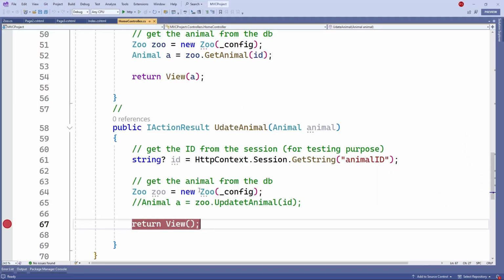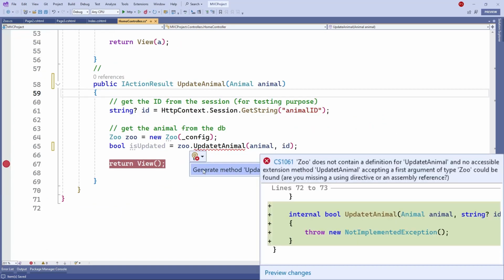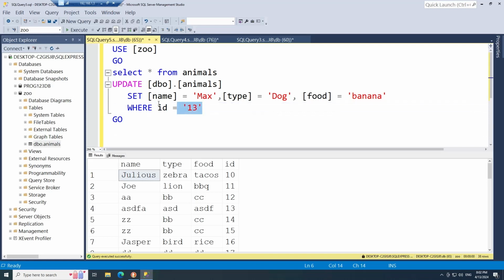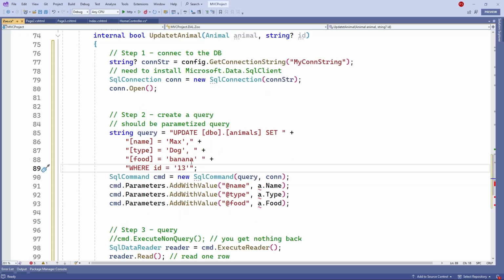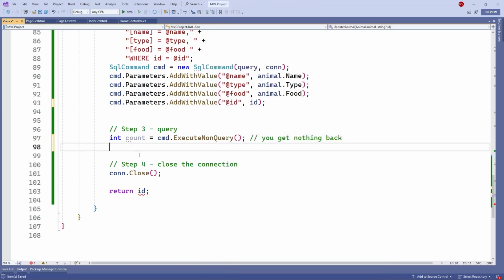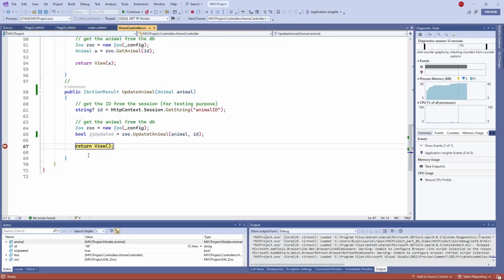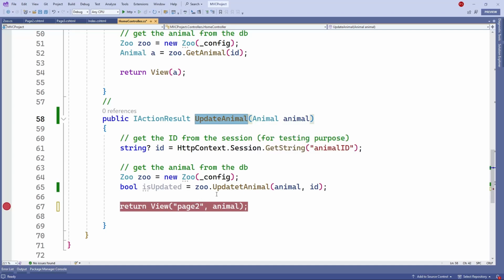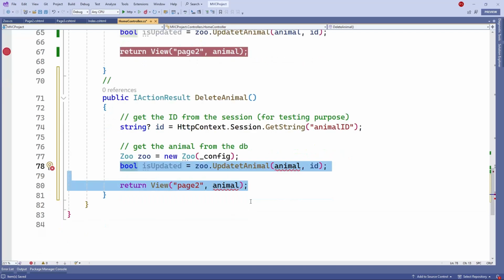Visual Studio - MVC Model View Controller 6 of ?? - update data in the DB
Visual Studio - MVC Model View Controller 6 of ??
On this series, I will take you from the very beginning of MVC all the way to building a website to update/delete/insert data into a database.